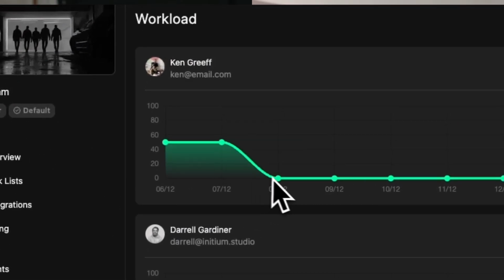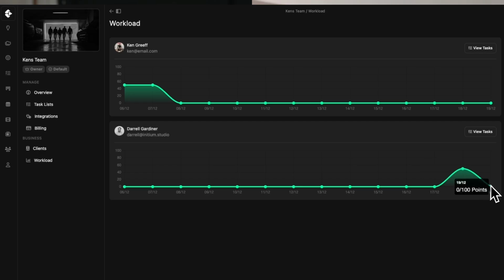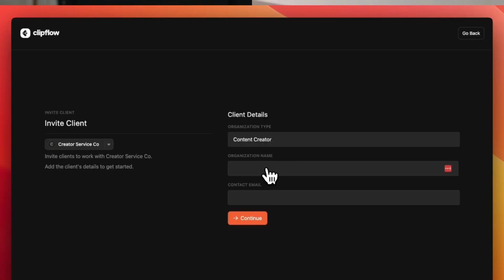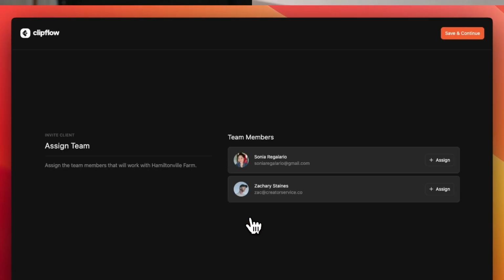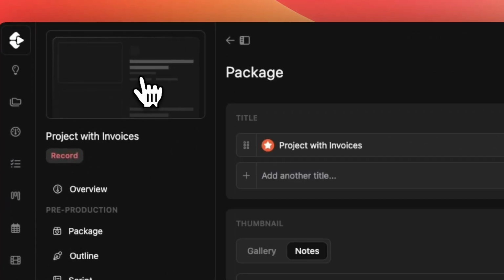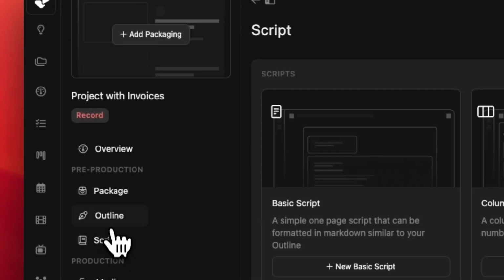Progress Update - Fri 6 Dec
A weekly update as we build our new SaaS business Clipflow. Catch up with us each week to hear about what we built and the challenges we overcame!

Another week spent building and iterating on feedback from our beta users.

We've added workload charts to the organization manager so that you can keep an eye on your team and make sure they have just the right amount of tasks assigned.

You can now invite clients to join you in Clipflow and assign team members to work with them.

Replaced Stream Mode with Focus Mode

Removed stream mode and added a new focus mode which reduces the space the UI takes up and makes it easier to focus on what matters.